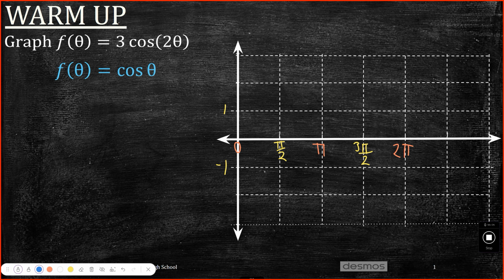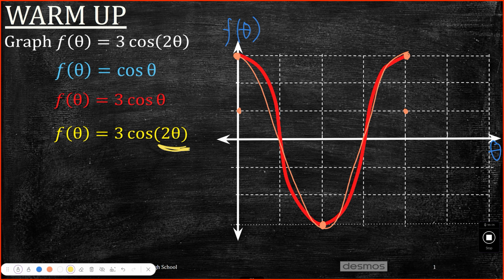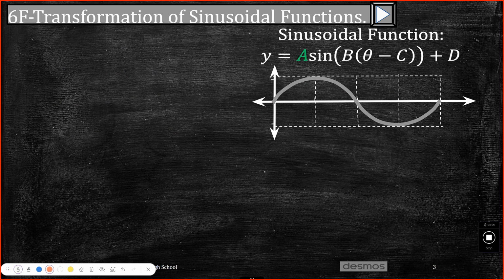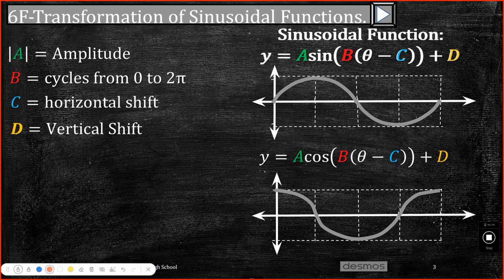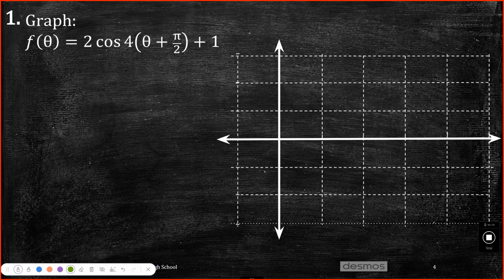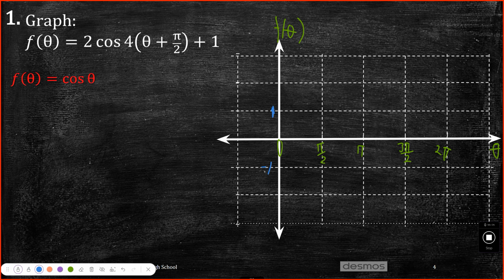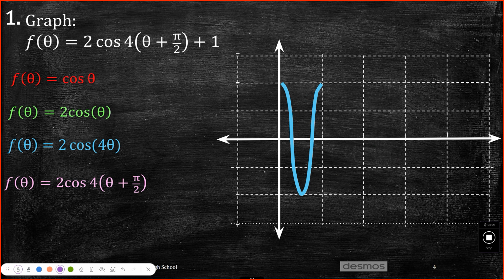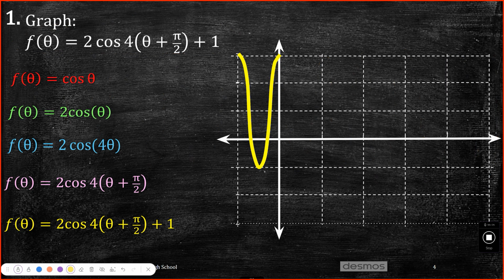Lesson 6F-Graphing Sinusoidal Functions